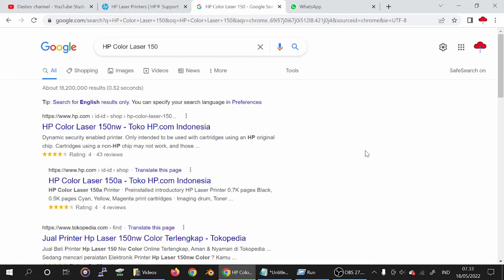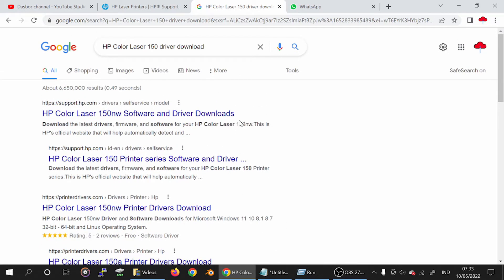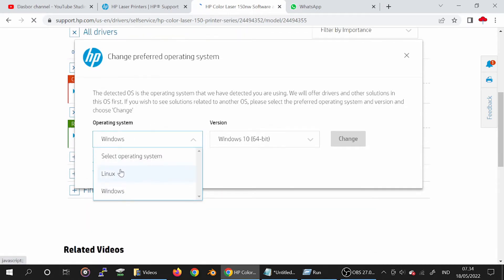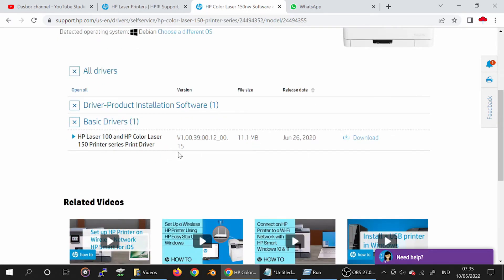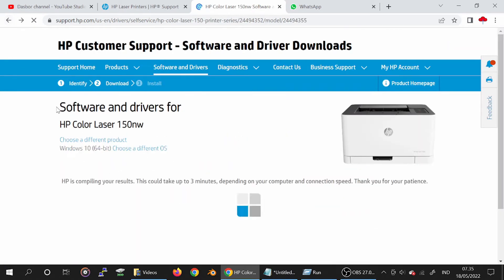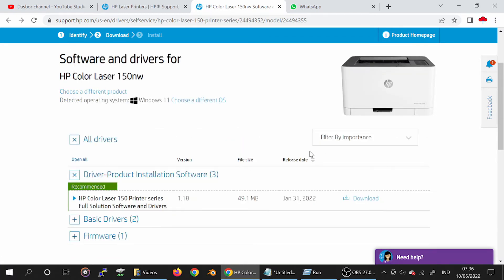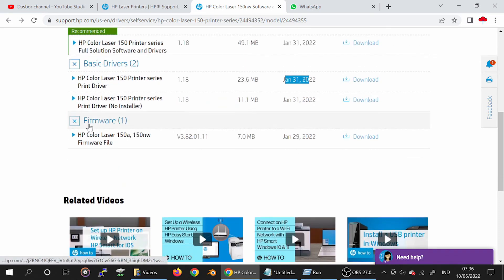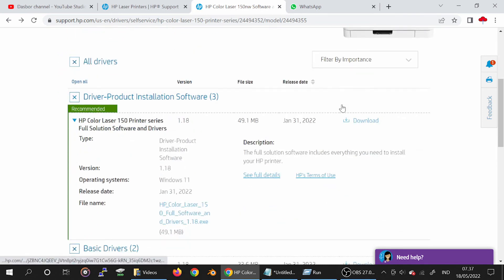HP Color Laser 150 Driver Download Windows 11, Windows 10, Mac 12, Mac 11